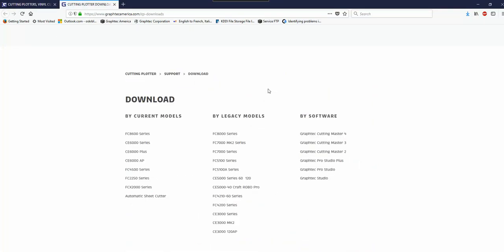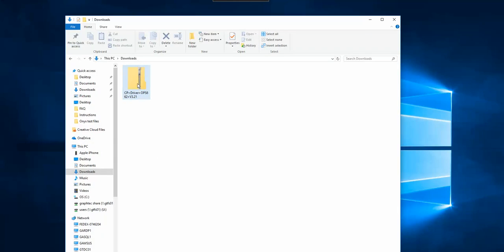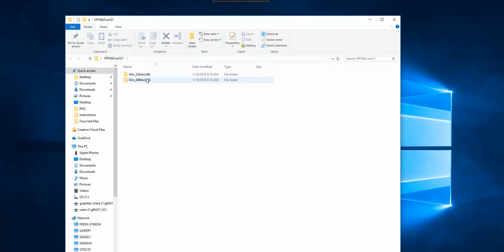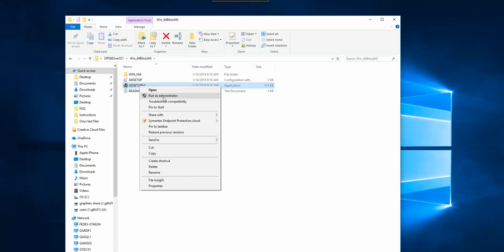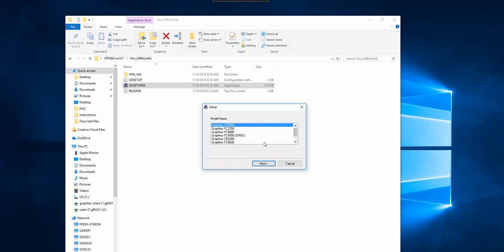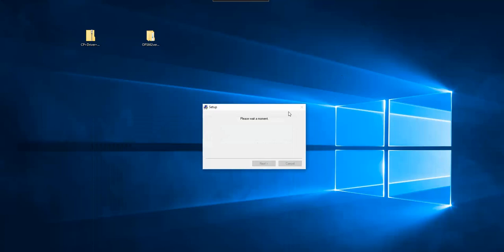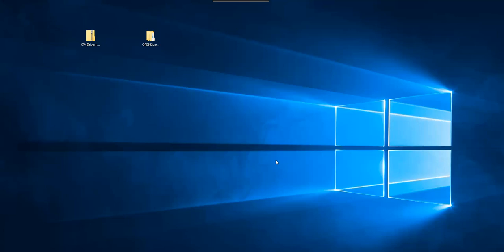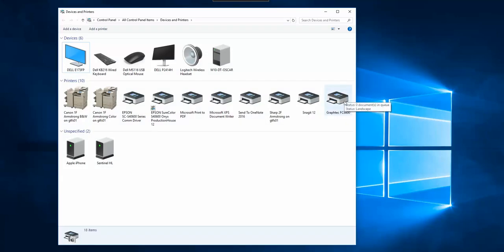Graphtec Windows Driver Installation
Windows driver installation is only necessary to update firmware, use the plotter control, or to run a plotter from a software program that requires it. There is no need install the driver when using Cutting Master, Graphtec Pro Studio, as well as recent  3rd party software such as onyx, flexisign, caldera, etc.  This video shows the correct way to install a windows driver.